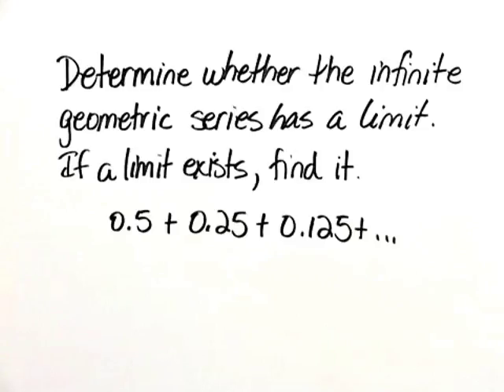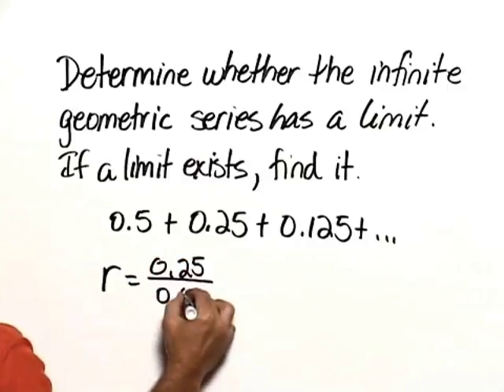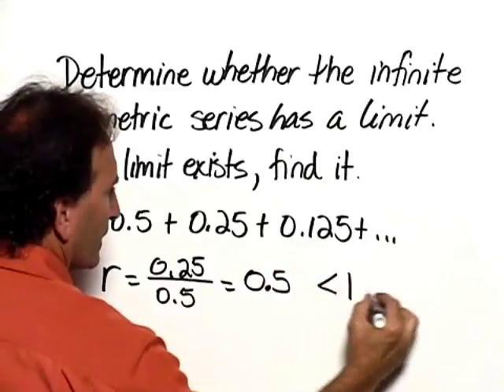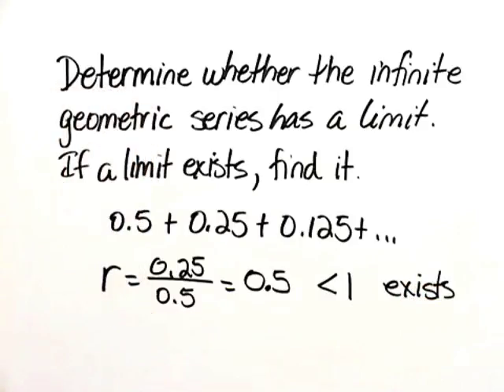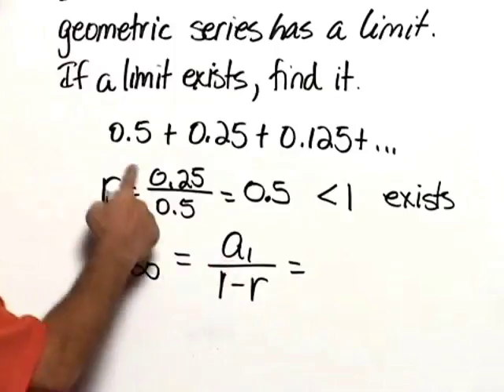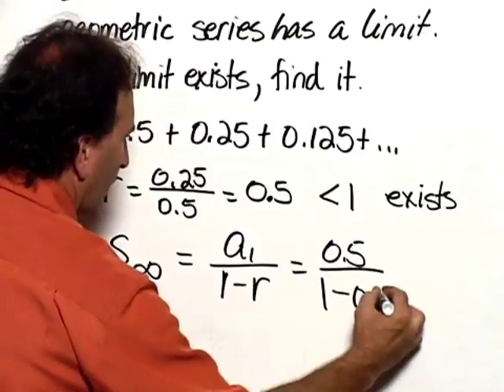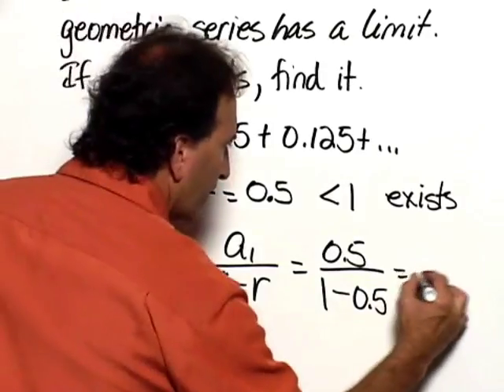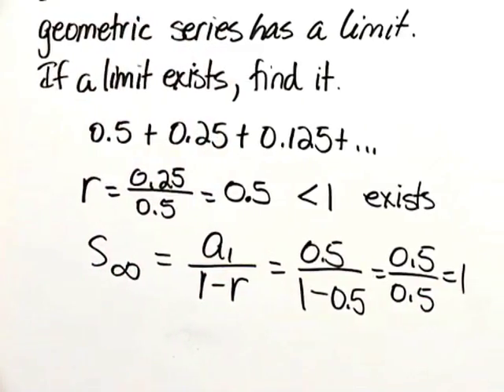Bittinger Intermediate Algebra 10e Chapter Test Prep Ch. 11 Ex. 12